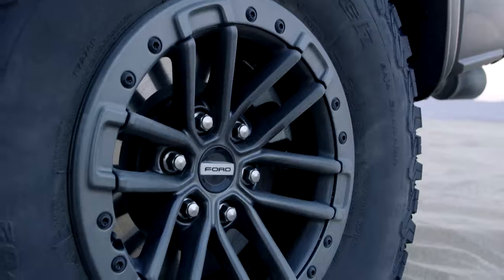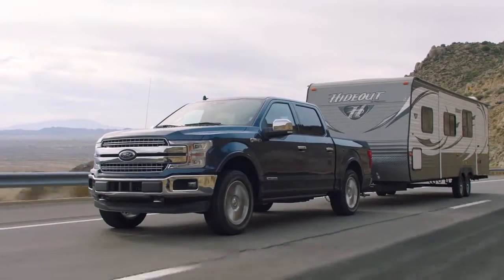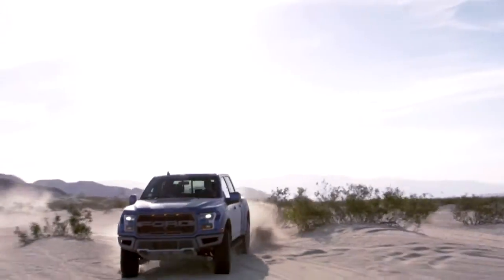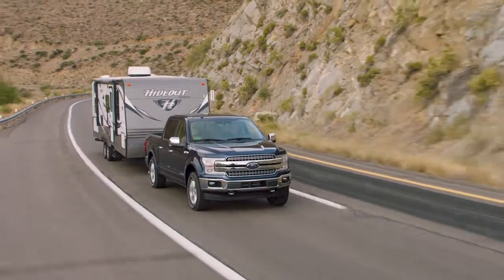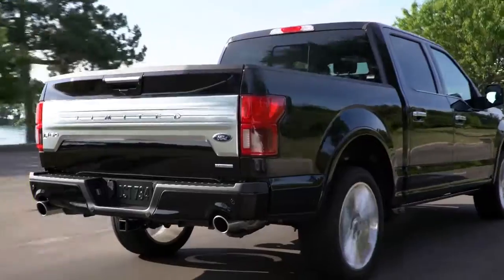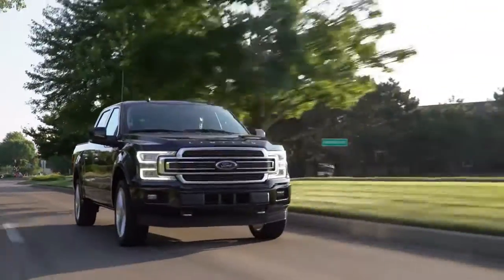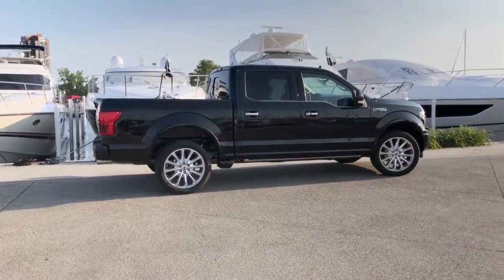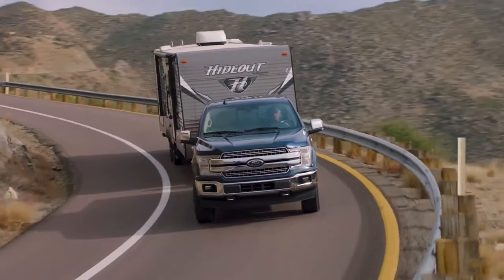2019 Ford F-150 Conyers GA | New Ford F-150 Conyers GA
2019 Ford F-150

For returning or new customers, we supply you with the excellence and efficiency in service you require for purchasing a new or pre-owned Ford. Our new and pre-owned inventories hold a wide assortment of Ford's to suit every taste and need. Give us a chance to provide you with the excellence and efficiency you deserve. The wonderful folks at Loganville Ford are experts in all things Ford related and are capable of doing whatever needs to be done to get you in a new Ford today. Take the trip over from Conyers  GA to Loganville Ford today and see why they are the matchless Ford dealer in the area!